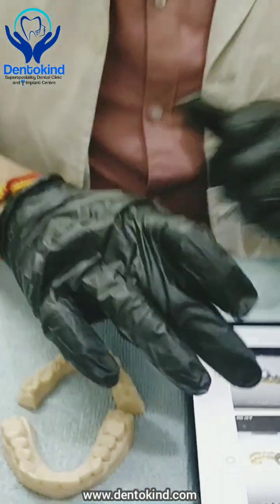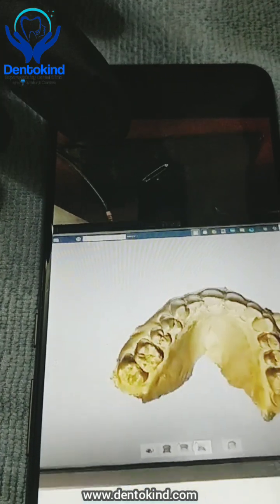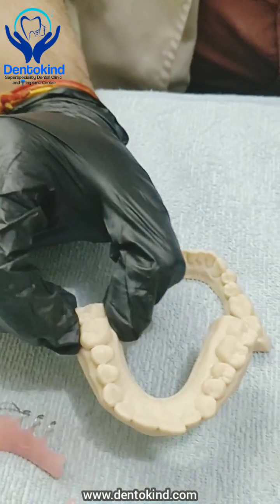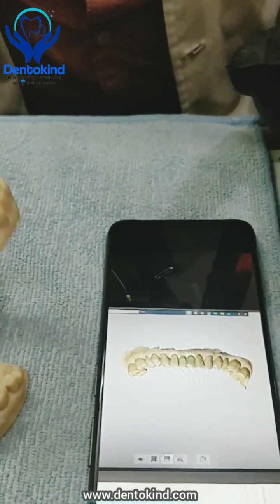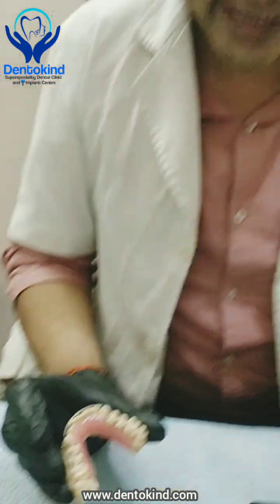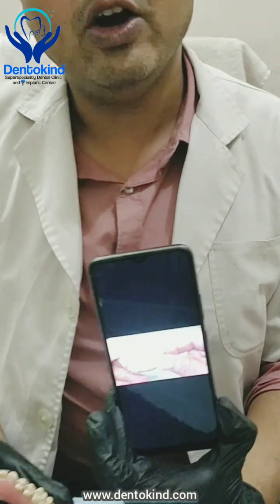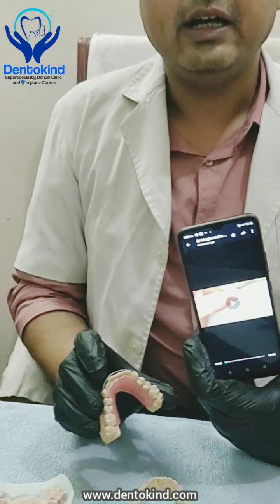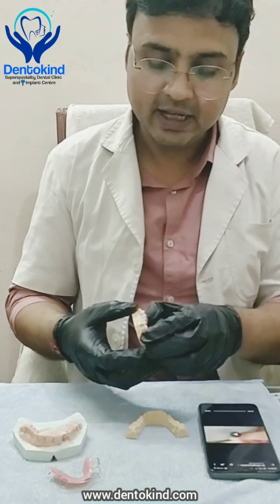DAVID MARTIN| HAWLEY RETAINERS ||CAD CAM TECHNOLOGY LATEST TRENDS